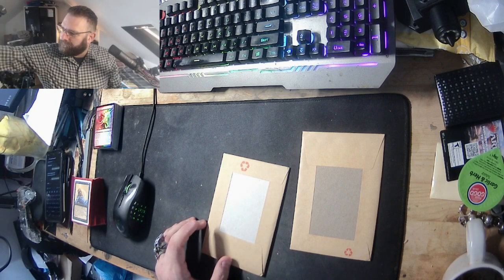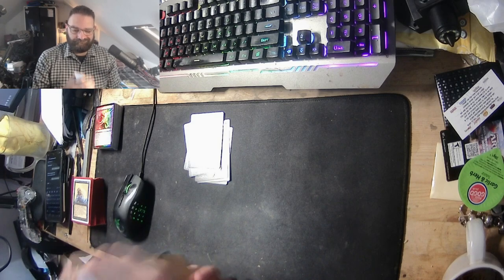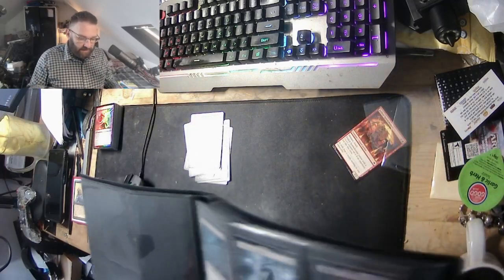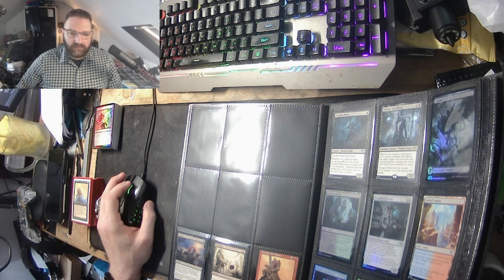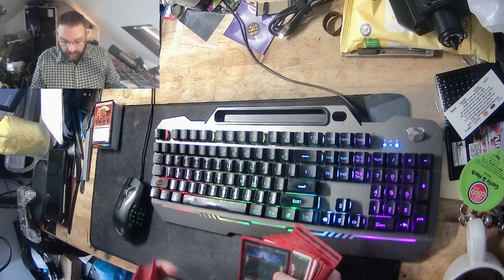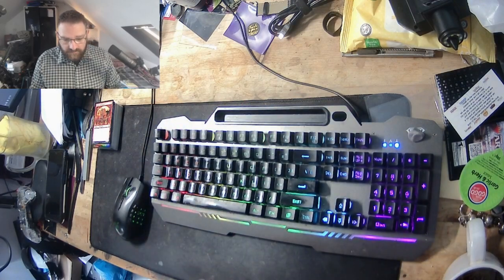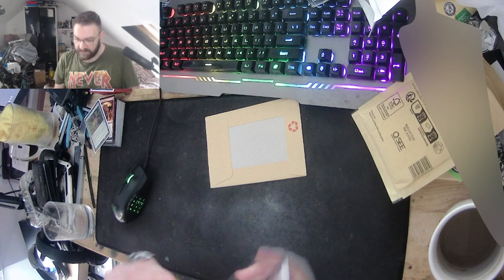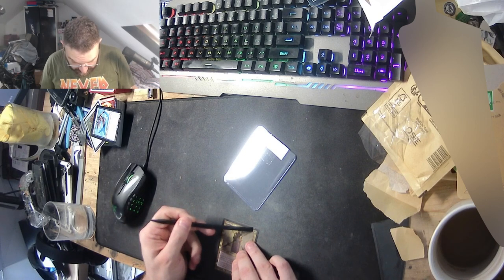cracking packs ep 7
Sup Guys and Girls of the Youtube world it's me Cobra Smash the like Button Ask a Question in Chat about anything Gaming and I will answer !! Want to support me  link are Below

US suicide and Crisis Life line or Call 988

Links

Links